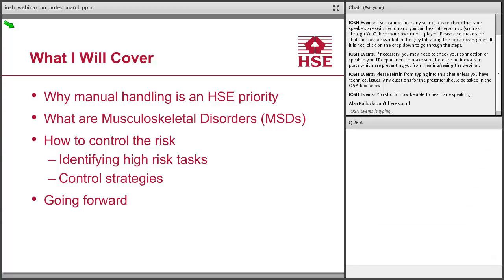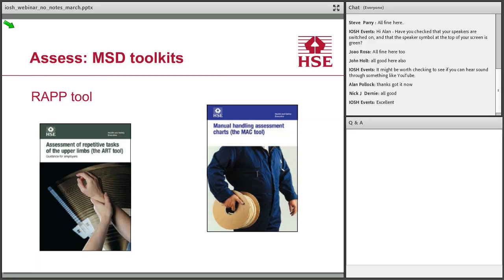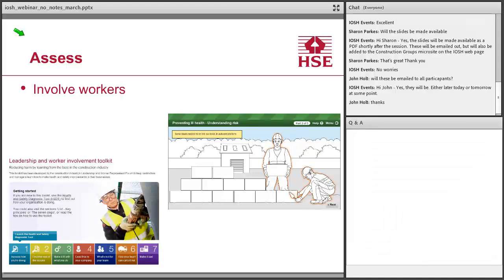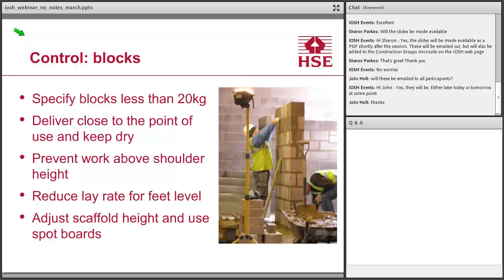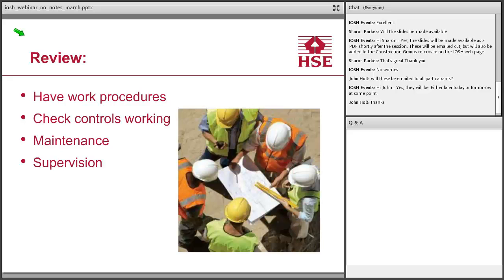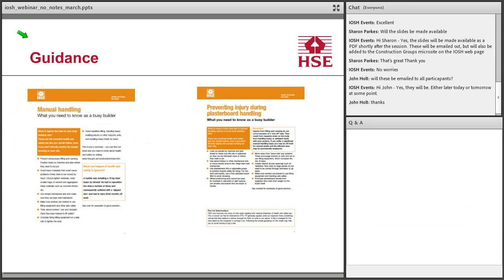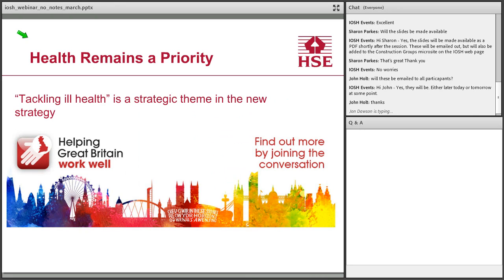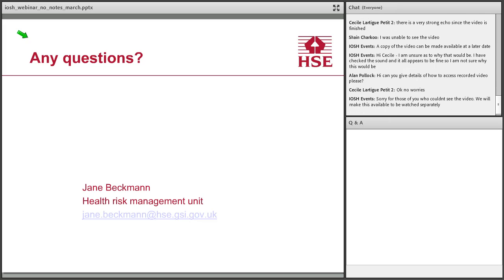IOSH Construction Group - webinar on 'Manual handling hazards and risks' 15 Mar 2016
The IOSH Construction Group offer this recording, delivered by Jane Beckmann, HM Inspector of Health & Safety at HSE. This recording provides an insight into the control of manual handling hazards and risks.